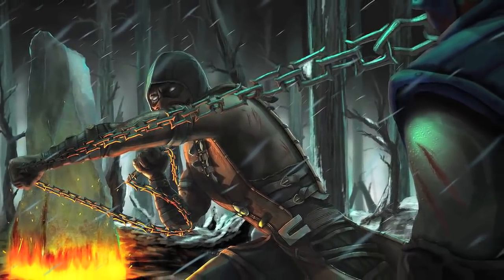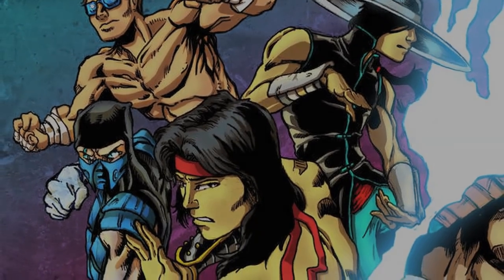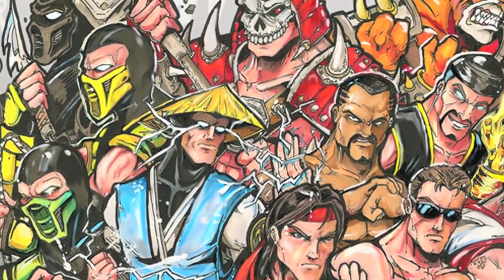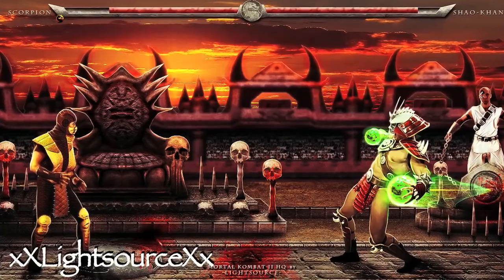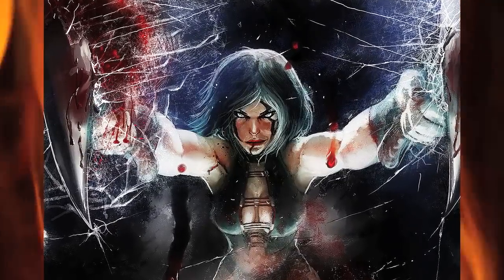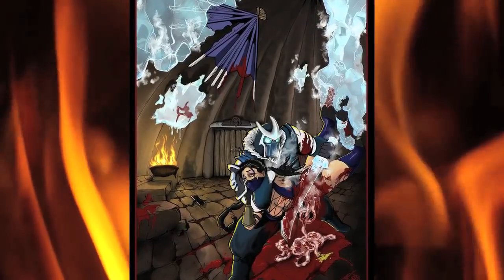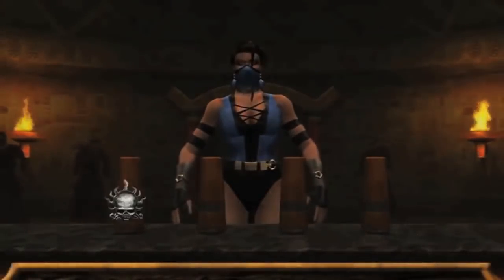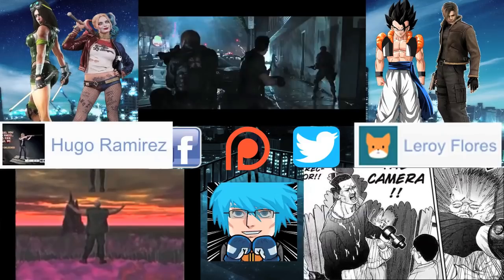5 Incredible Mortal Kombat DeviantART Gems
5 Incredible Mortal Kombat DeviantART Gems